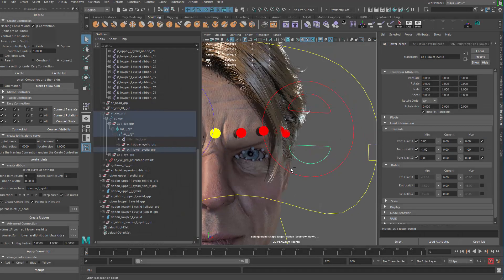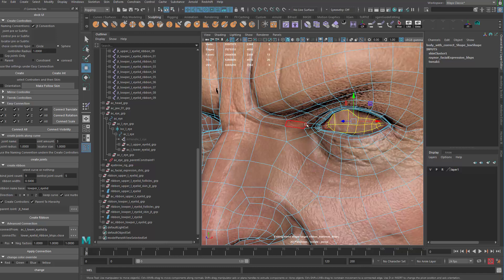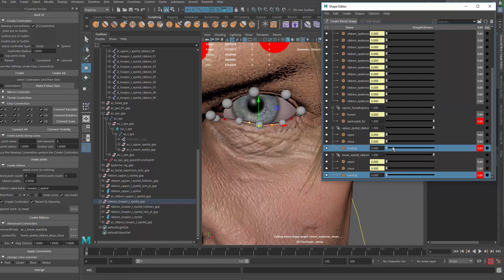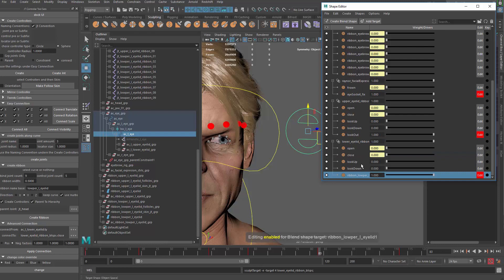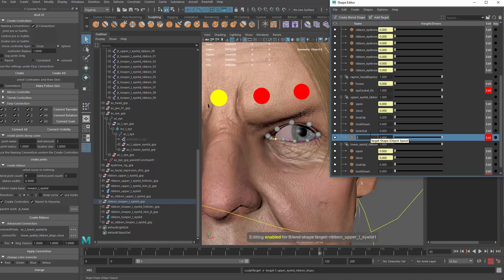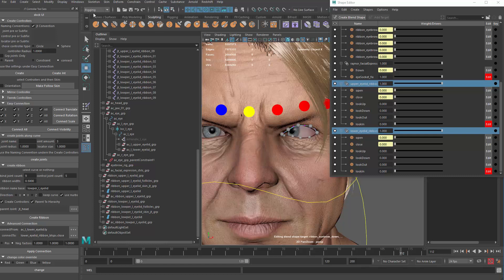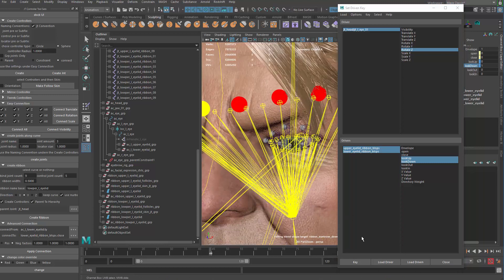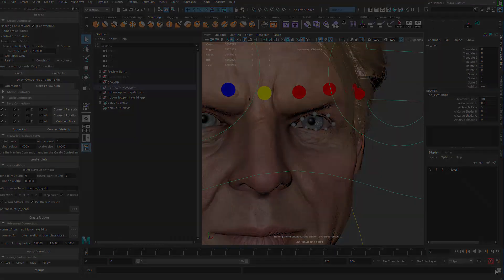joint based facial expression 08 eyelid follow control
joint based, rigging, facial expression, ribbon